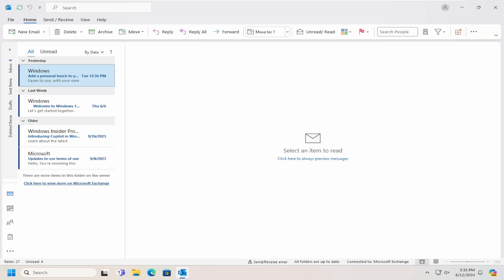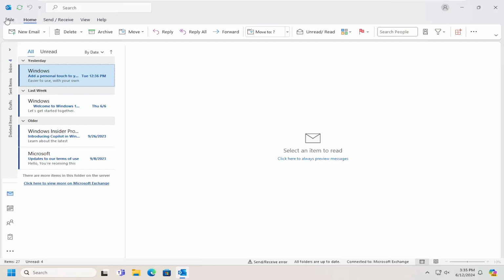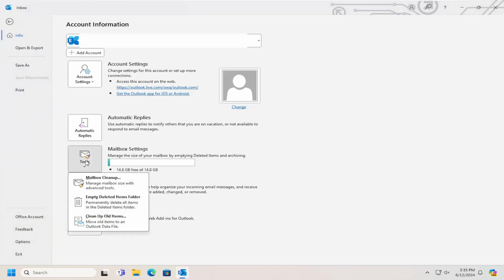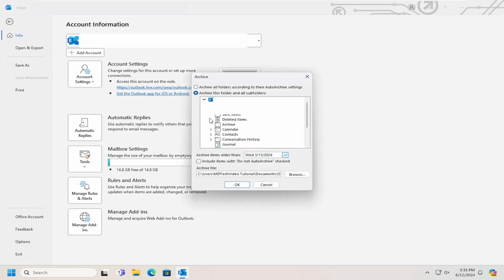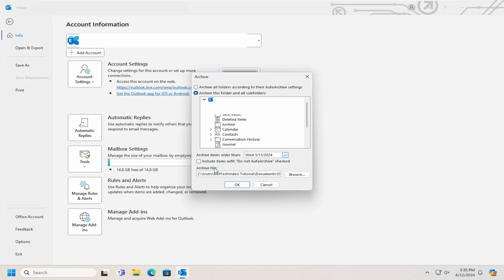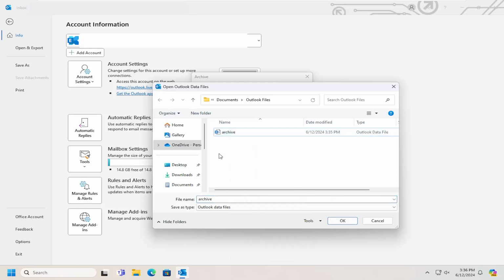How to Archive Emails and Retrieve Archived Emails in Outlook [Tutorial]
This tutorial explains how to access archived emails in Outlook using the method that corresponds with the way that you stored them initially.

Issues addressed in this tutorial:
archive emails and retrieve archived emails in Outlook
how to retrieve archived emails in Outlook - office 365
how to retrieve archived emails in Outlook 365
archive emails in Outlook by date
how to retrieve archived emails in Outlook app
retrieving emails from archive in Outlook
how to retrieve archived emails in Outlook windows 10
retrieve archived email Outlook 365
Outlook archived email retrieve
how to retrieve emails from archive in Outlook
how do i retrieve an archived email in Outlook

Not having enough free space in your mailbox could potentially cause you to miss out on important communications if they come with your Outlook mailbox full. While most email services provide you with enough storage space, you may wish to archive your folders to free up additional space in your mailbox. Using Microsoft Outlook, you can automatically archive folder items that match your criteria, such as items older than three months. You can also configure specific folders to be automatically archived using Outlook's AutoArchive feature.